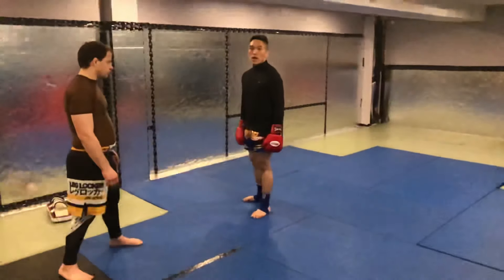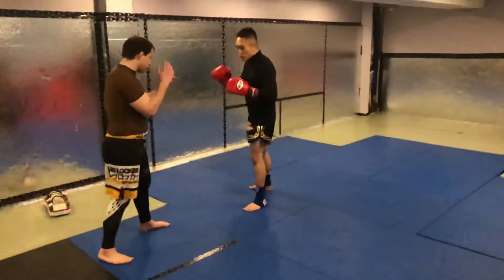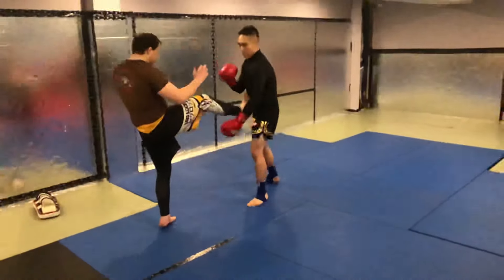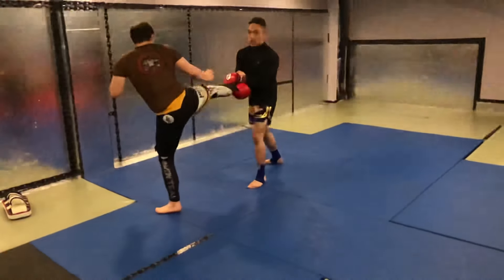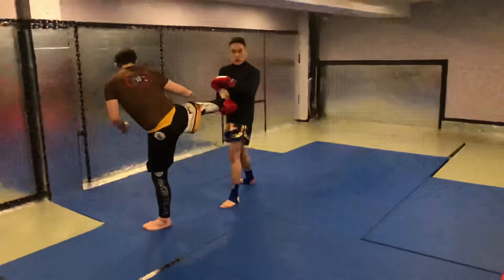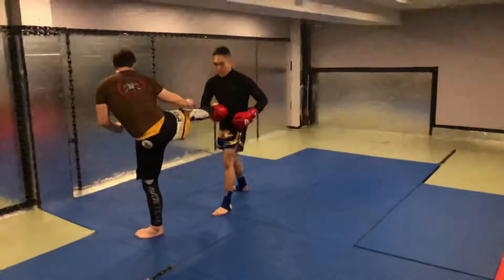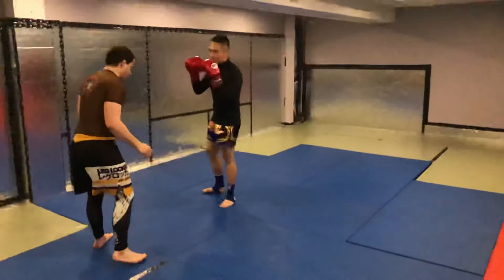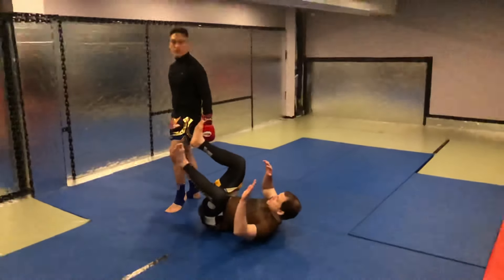Muay Thai front kick